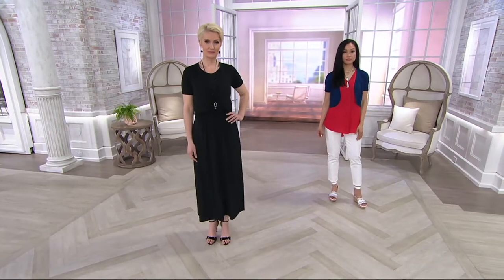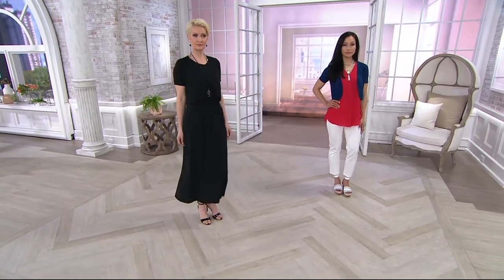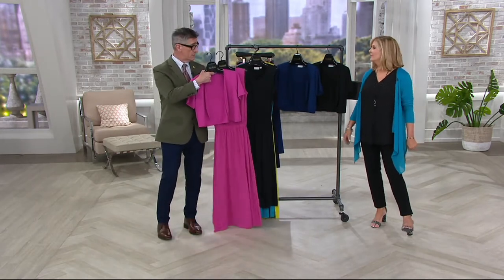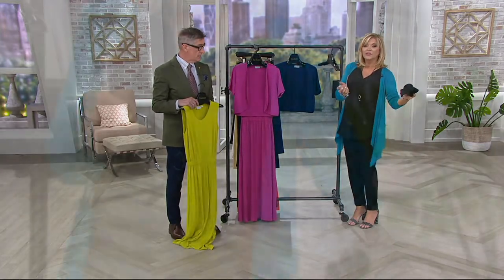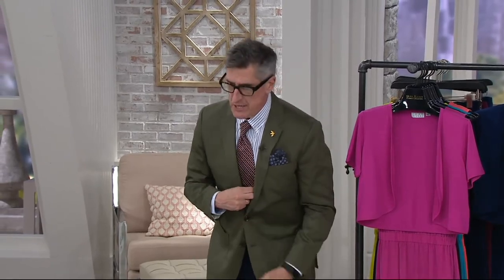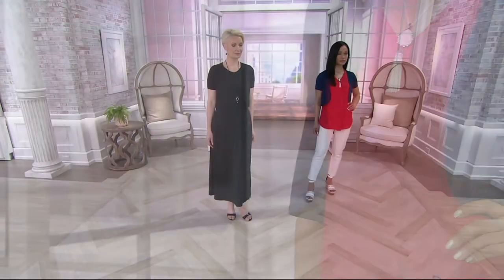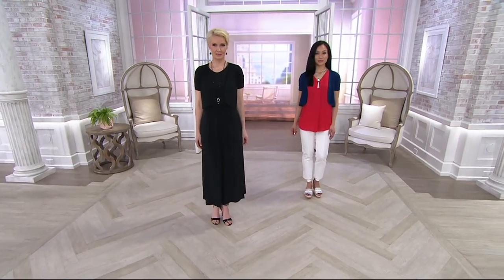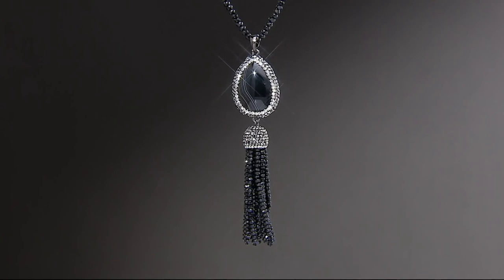Joan Rivers Short Sleeve Jersey Knit Shrug on QVC